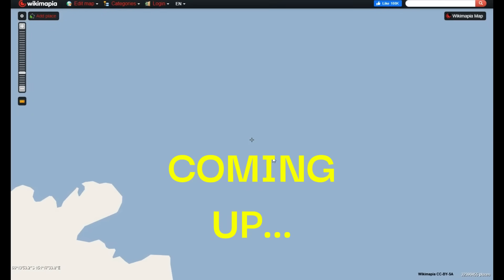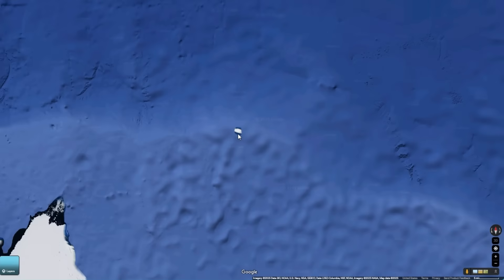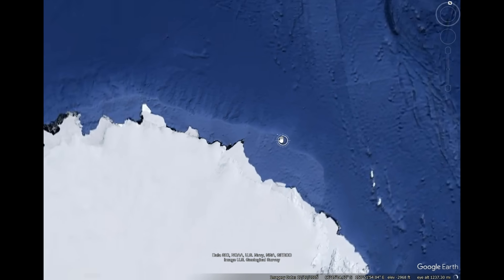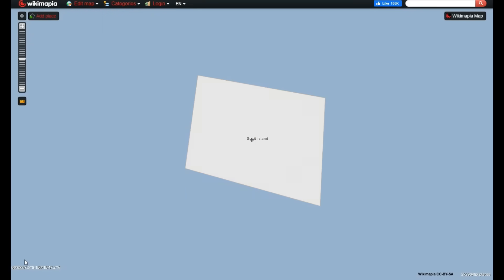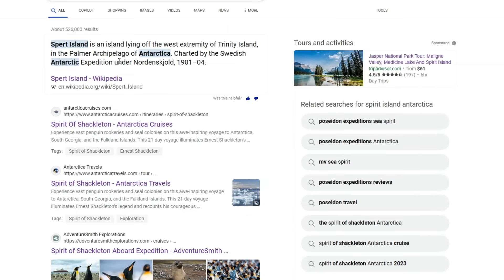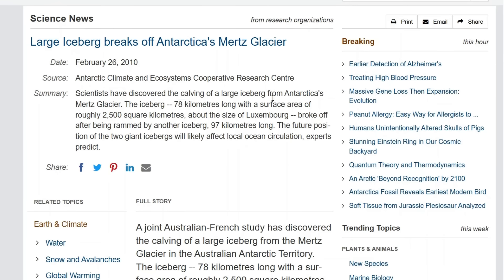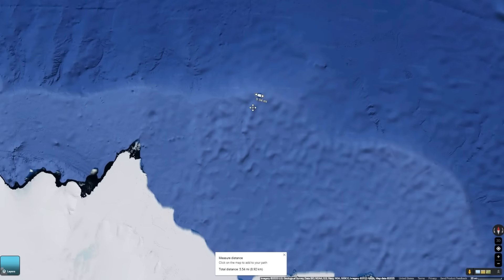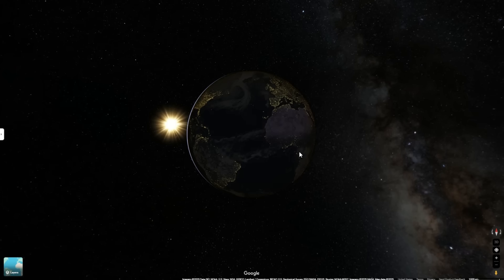Unavailable Island...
There’s a mysterious ‘island’ near Antarctica and the Balleny Islands, which has little to no information about it online. What is this “Unavailable Island”, is it actually called “Spirit Island”, or is it just a byproduct of the Mertz Glacier near the Dumont D’Urville Sea? With maps and searching, I find a likely hypothesis for the answers to this odd-looking island on Google Maps.

If you commented in the first 30 minutes of the upload, I can see your comment, but it doesn't display to everyone for some reason. I'm trying to fix it!